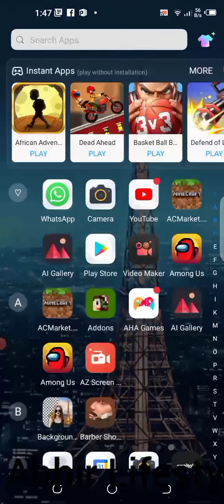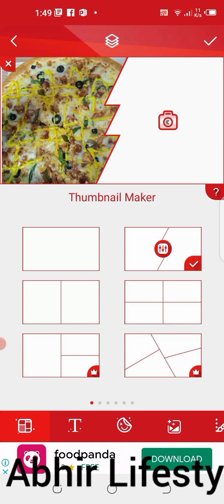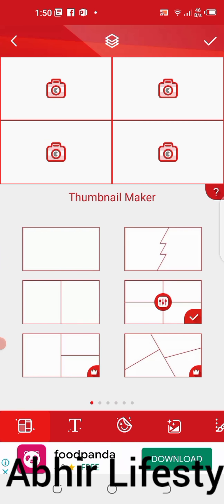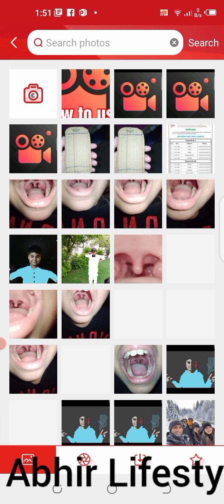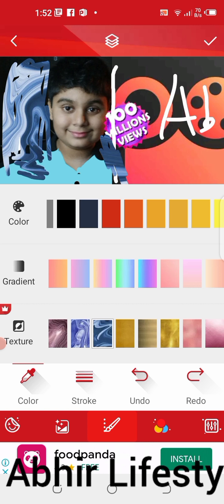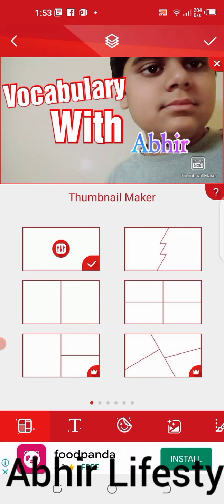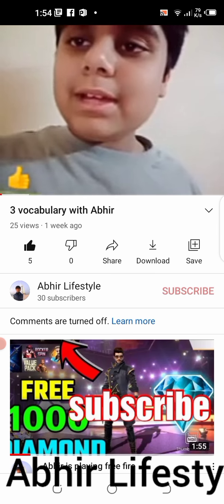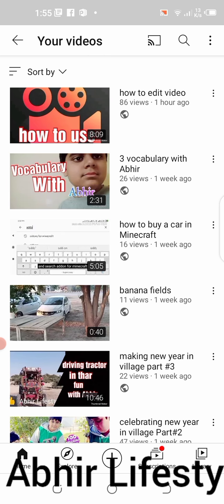how to make thumbnail